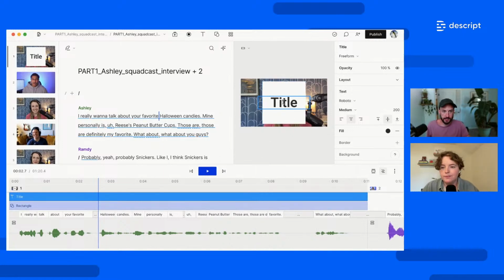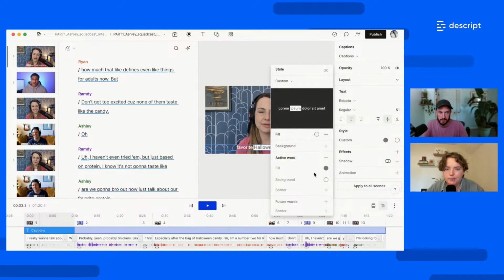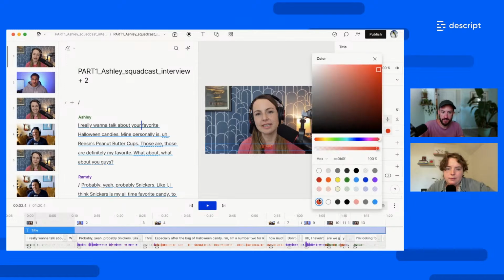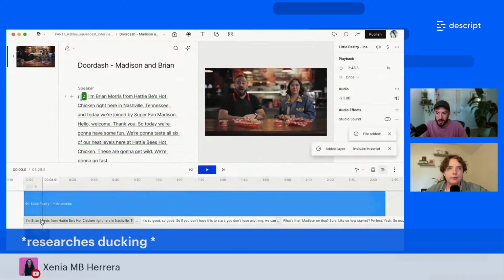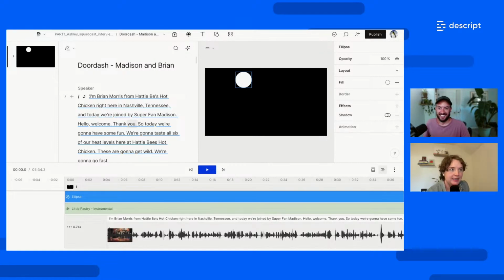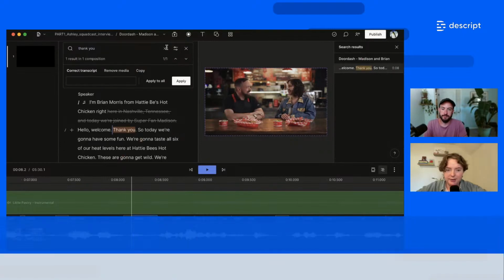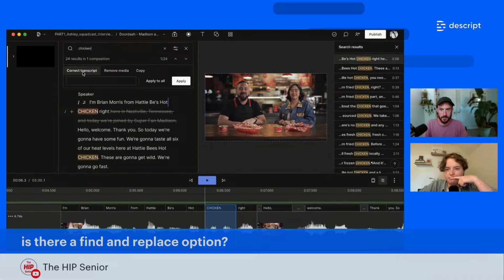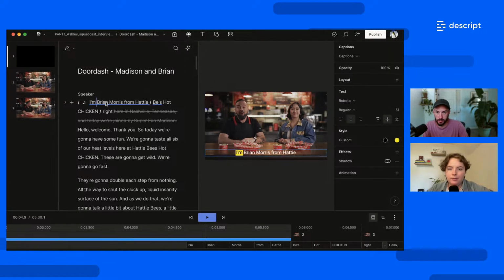Descript Release Office Hours - v65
Join us live for Release Office Hours where Product Education Manager Kevin will walk us through the updates in the latest Descript release, v65. Check out the changelog for details on all of our releases